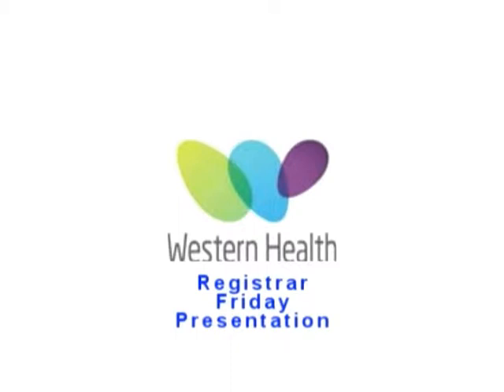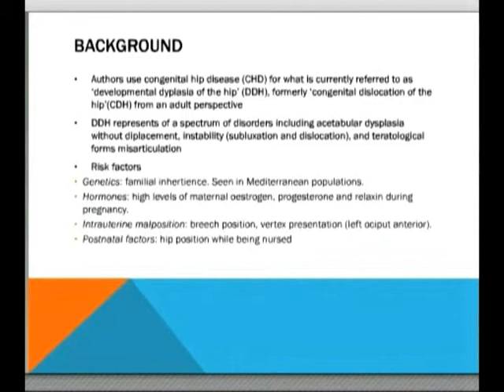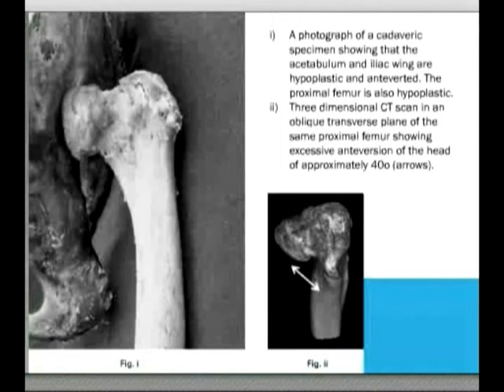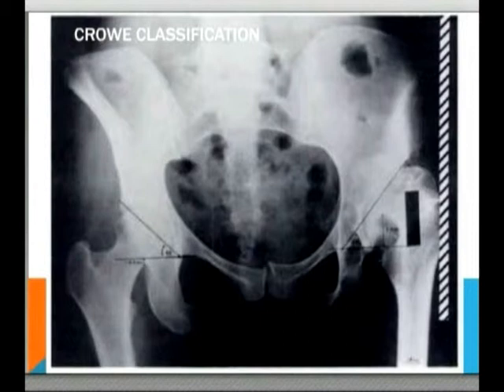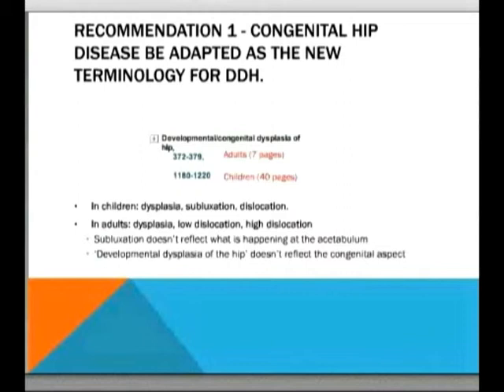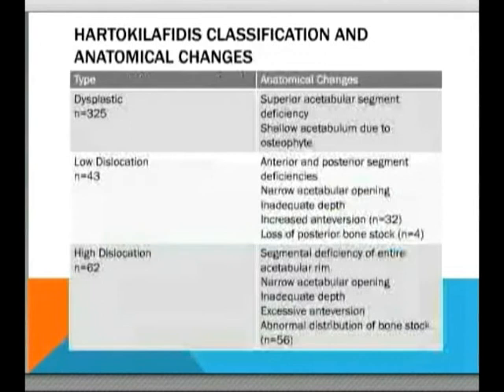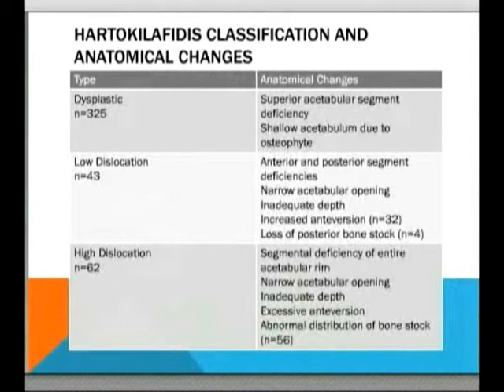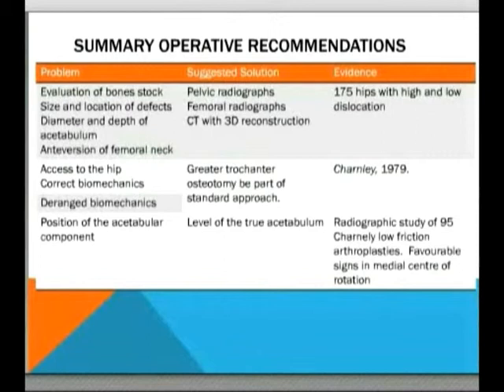Congenital Hip Disease in Adults by Marc Friso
Western Health Orthopaedic Presentation